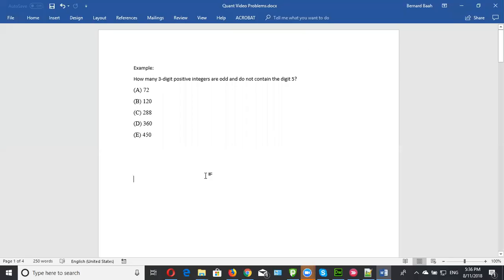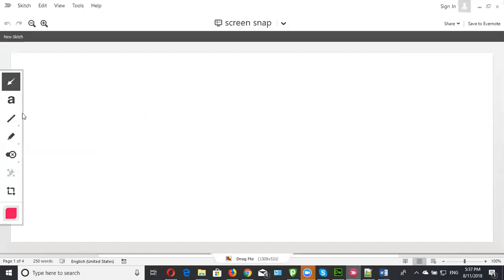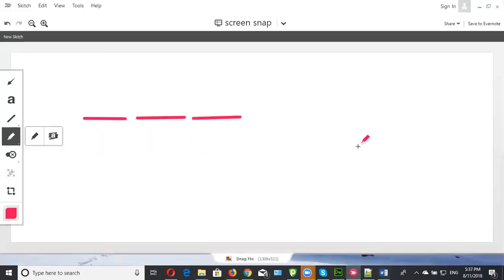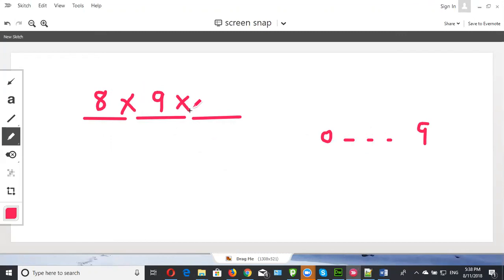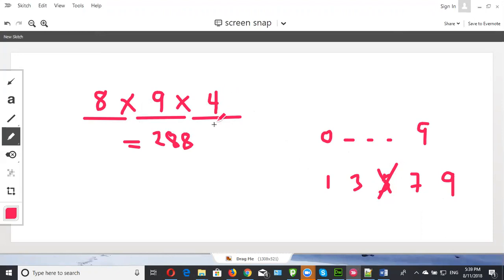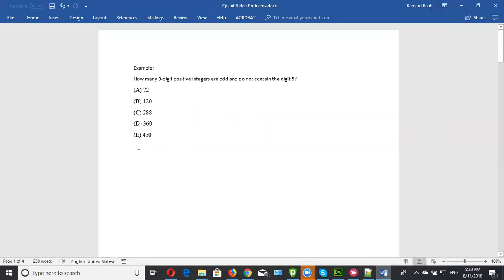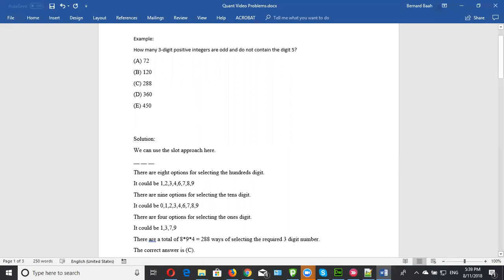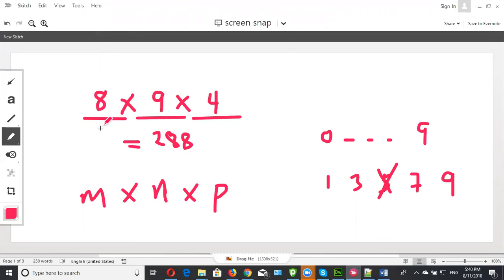GRE Counting Problem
How many 3-digit positive integers are odd and do not contain the digit 5?
(A) 72
(B) 120
(D) 360
(E) 450